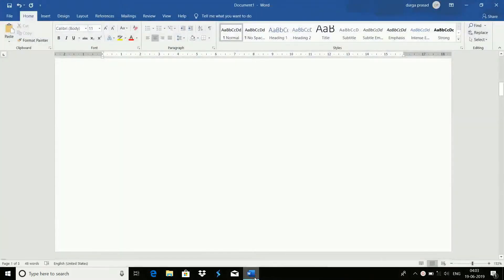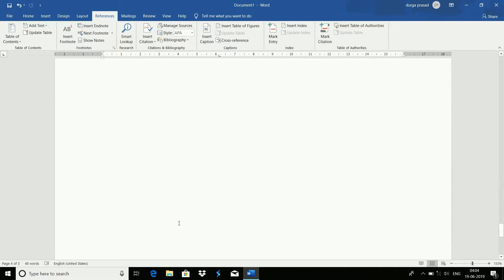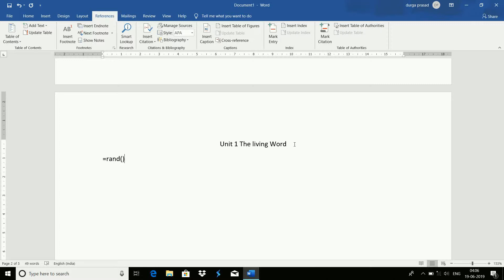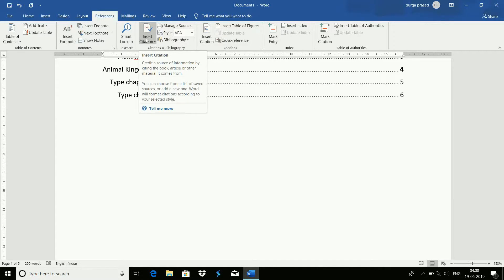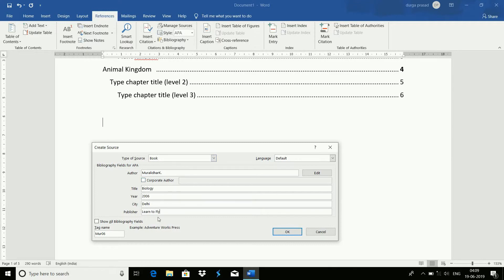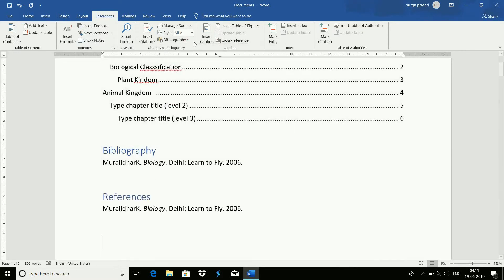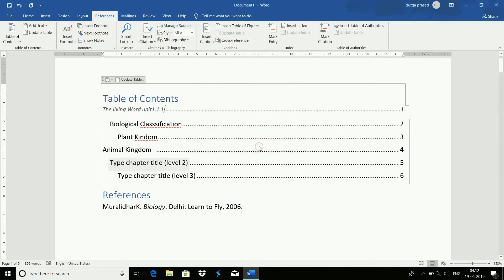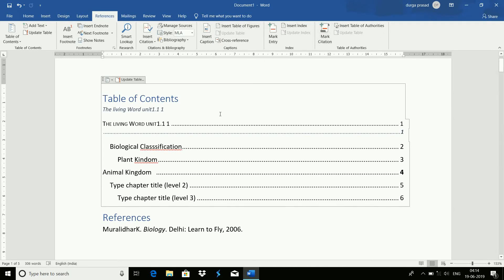Ms Word Reference Class in Telugu